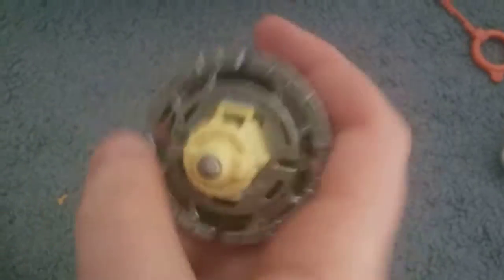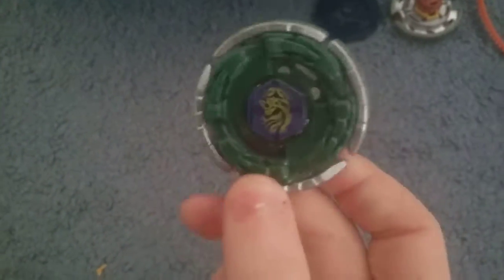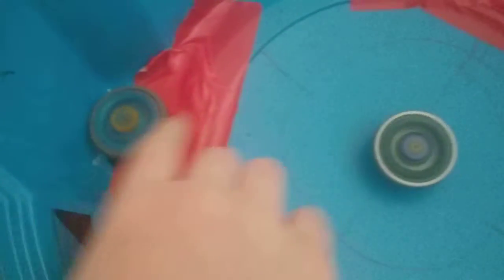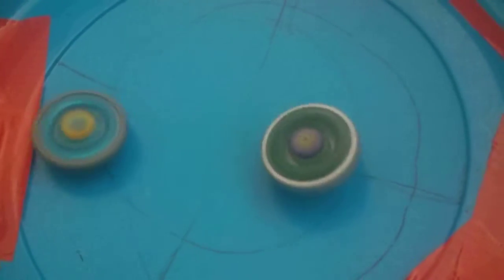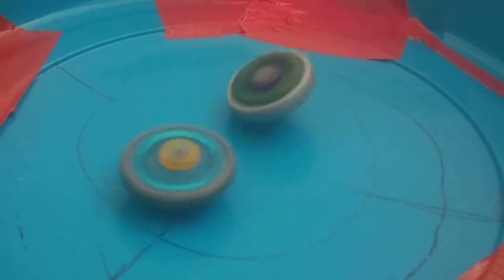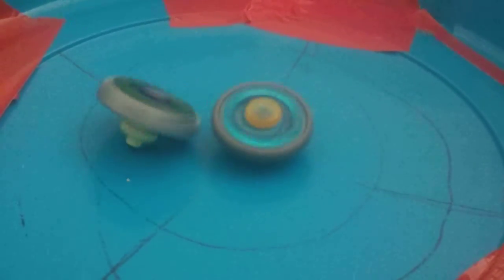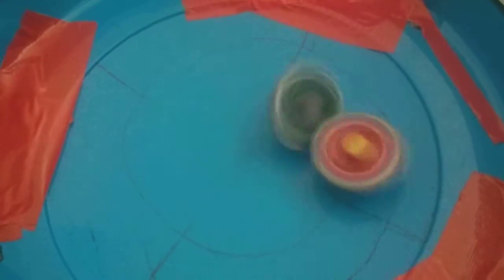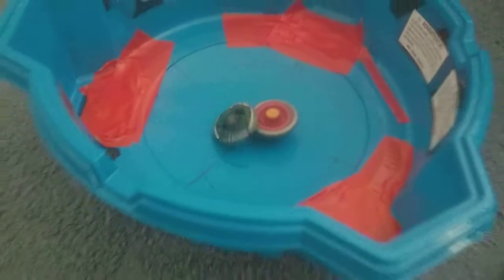Best beyblade in the world!!